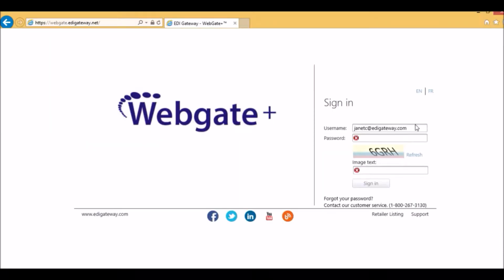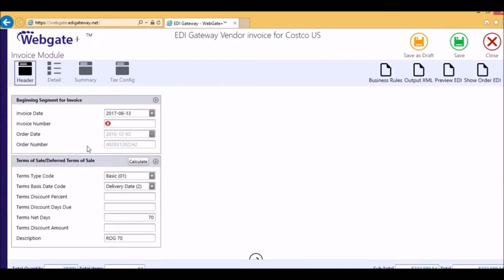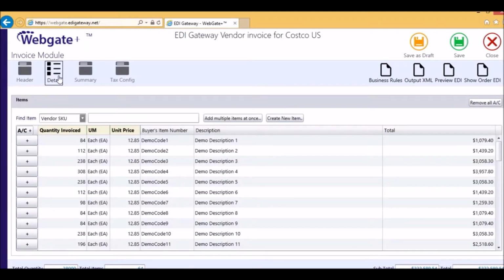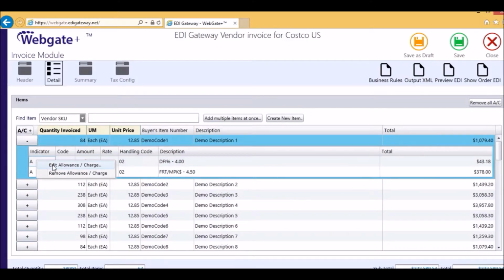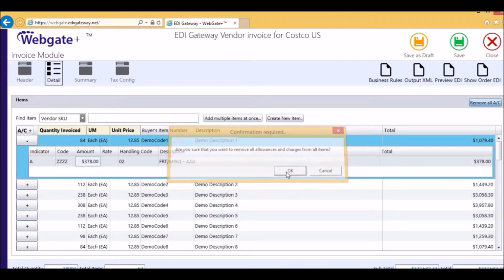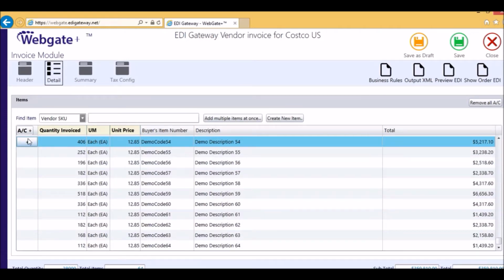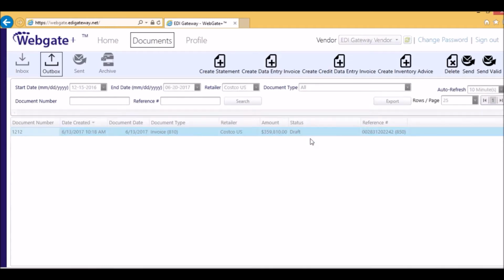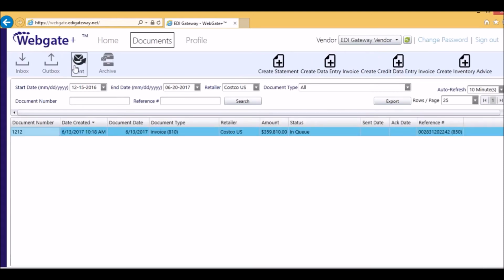EDI COSTCO (USA) - How to create and send invoices on Webgate+ by EDI Gateway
Welcome to our video tutorial on how to set up your retailer profile for Costco using EDI Gateway web portal Webgate +.